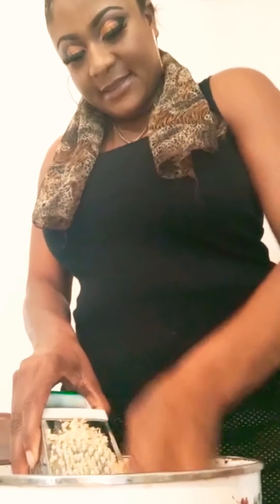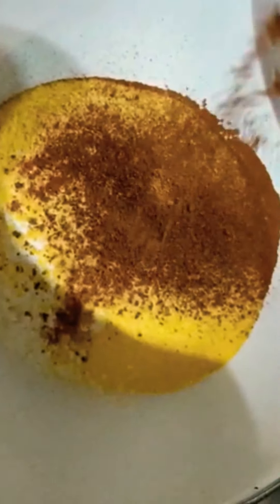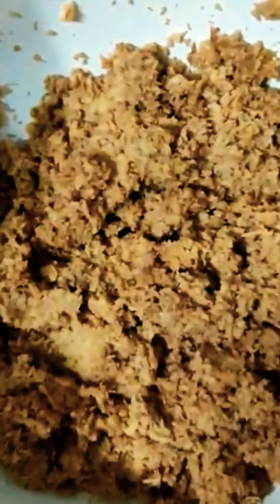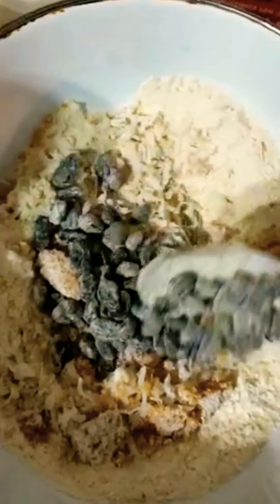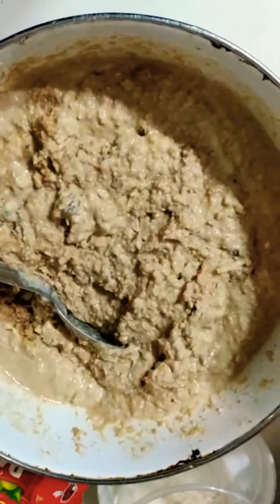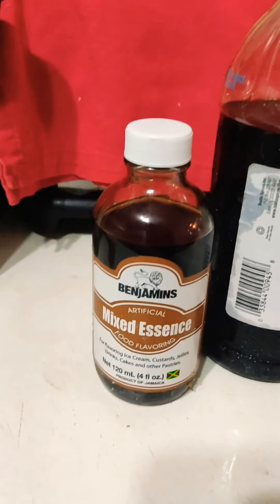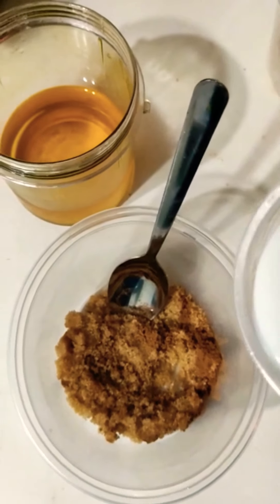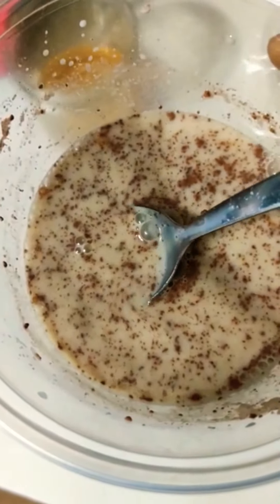How to make Jamaican sweet potato pudding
3 medium size sweet potatoes
2/1/2 cups of flour
1cup cornmeal
1tsp nutmeg
2tsp cinnamon powder
2tbsp vanilla
1tsp almond essence
1tsp rose water
sugar to taste
1 or 2 can Cococunt milk
coconut flakes optional
salt to taste
2tsbp butter

ingredients to paste the top
coconut milk
brown sugar
cinnamon powder
enough for your desire taste